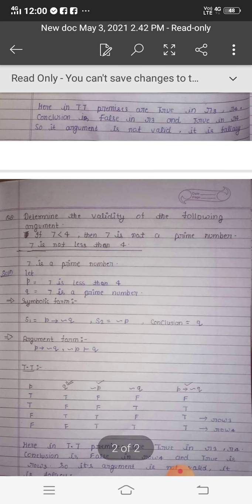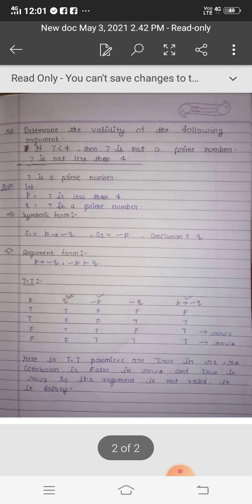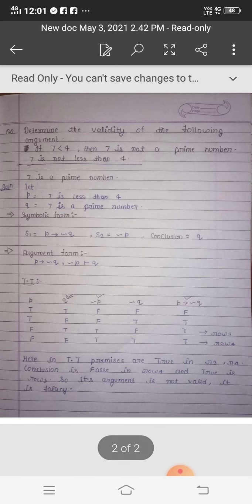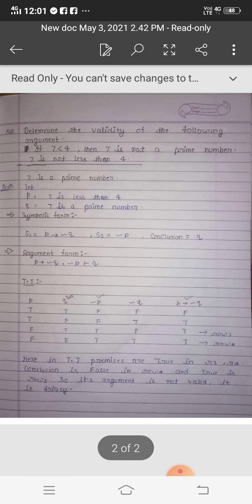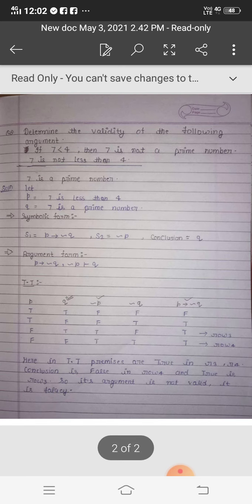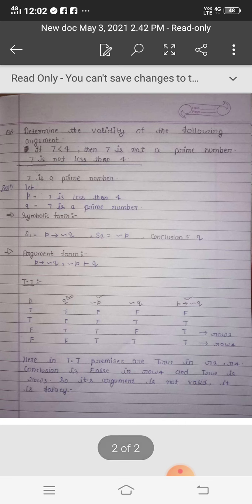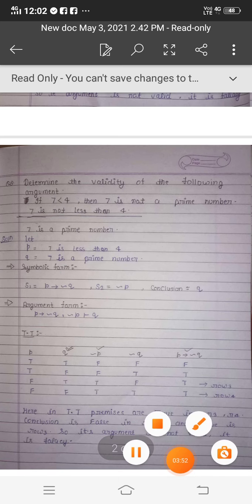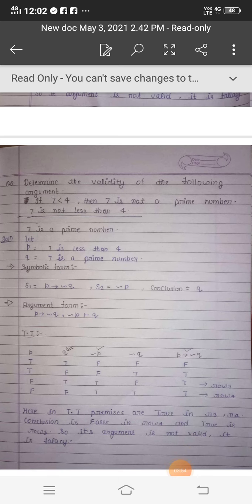Discrete mathematics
Numericas on Arguments with symbolic form